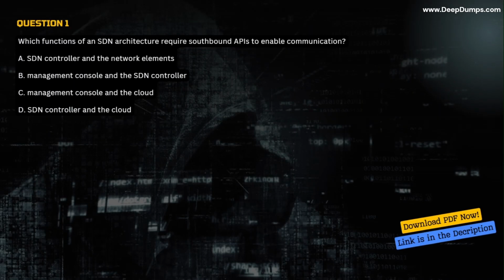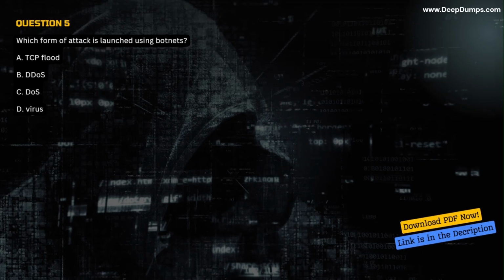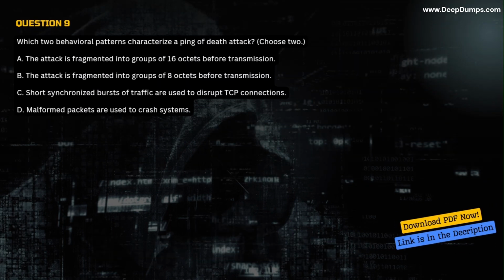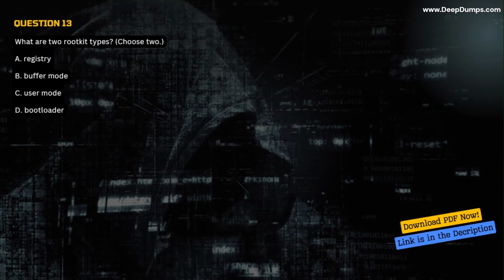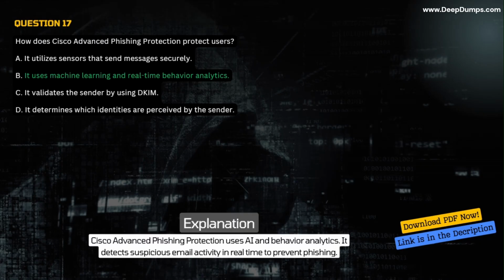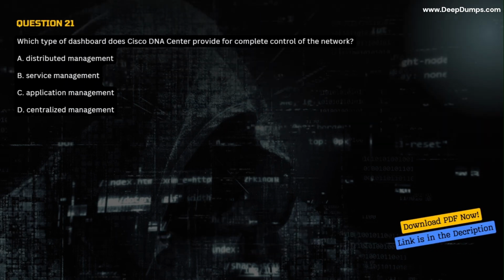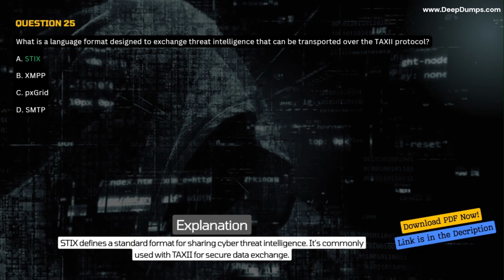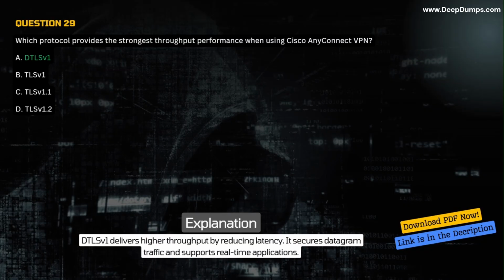Cisco 350-701 Implementing and Operating Cisco Security Core Technologies | Exam Tips & Topics | PDF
Implementing_and_Operating_Cisco_Security_Core_Technologies _350_701_encor
Implementing_and_Operating_Cisco_Security_Core_Technologies _encor
Implementing_and_Operating_Cisco_Security_Core_Technologies _350_701_encor_pdf
Implementing_and_Operating_Cisco_Security_Core_Technologies _v11
Implementing_and_Operating_Cisco_Security_Core_Technologies _encor_v13